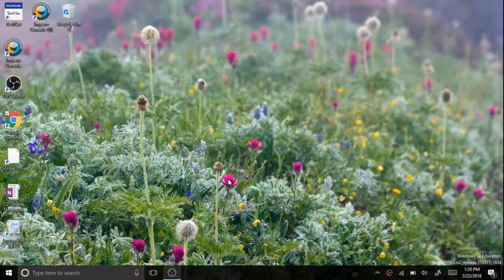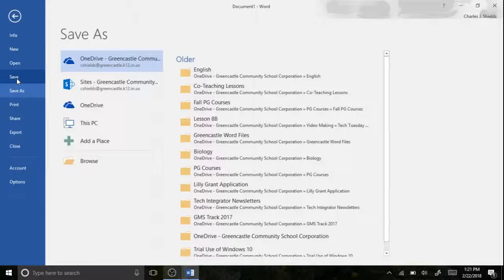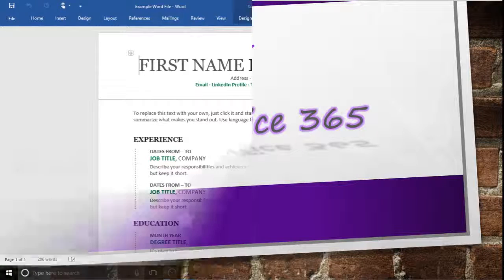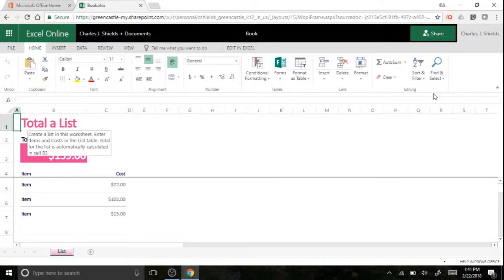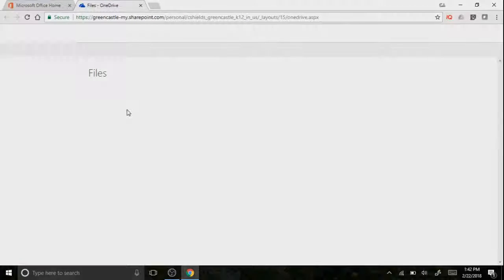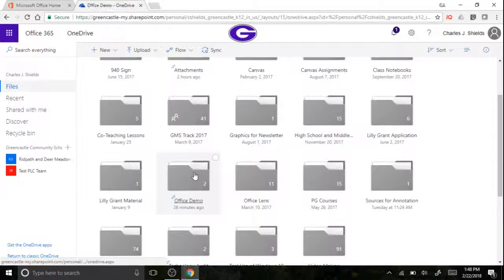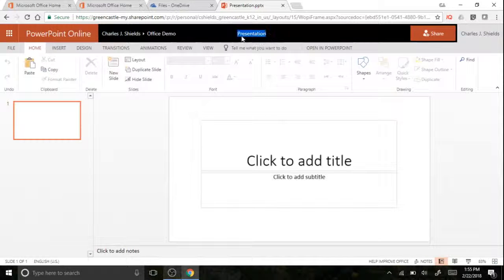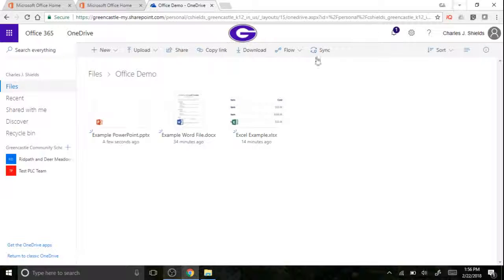How Students Can Create and Save Microsoft Office Files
Whether students are using Word, Excel, or PowerPoint, this video will guide them through the correct process of creating, saving, and locating files.  In 10 minutes, students will receive instruction about the proper use of the Office 2016 desktop products as well as the online Office 365 app versions.